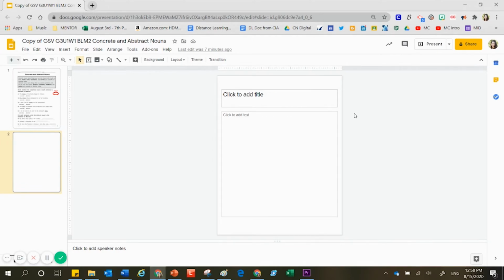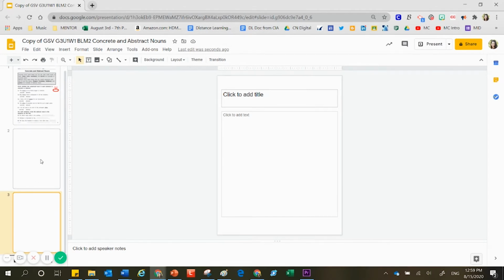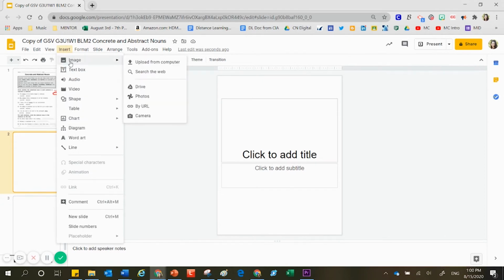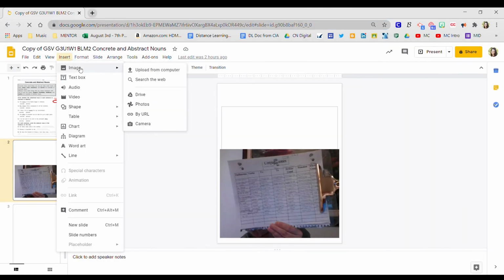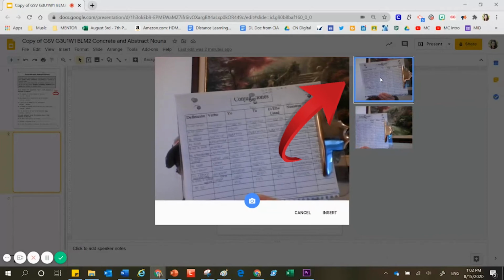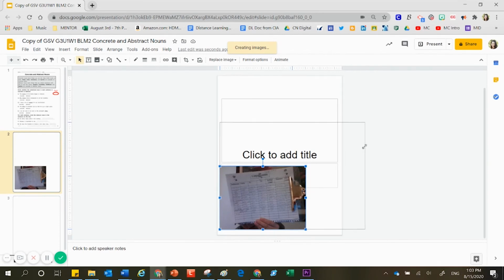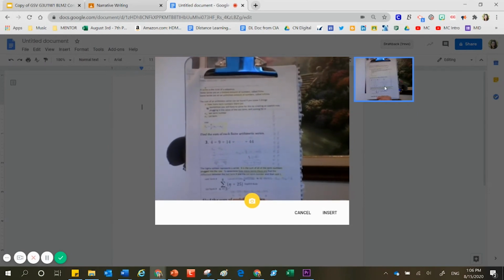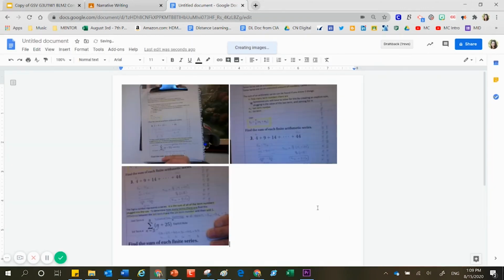Google Classroom Upload - Internal Camera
Friends, do you have workbook pages to turn into your teacher? Spelling practice? Spelling sentences? Math annotations? Chemistry calculations? And, what if you don't have a mobile device? Well, here is your solution. You can use the camera on your computer to turn in assignments. And, you can do that right in the document your teacher provided.

Use this tutorial to see how it works.